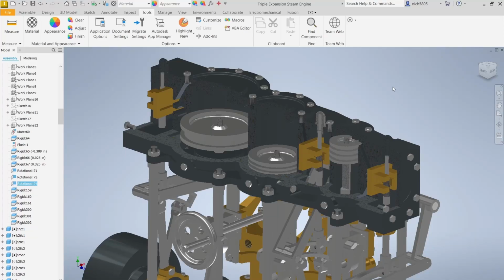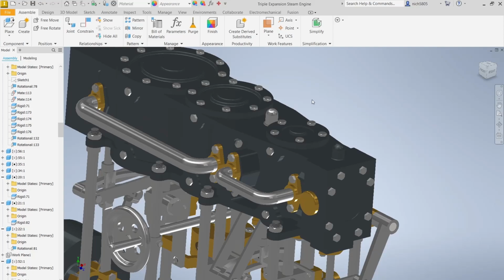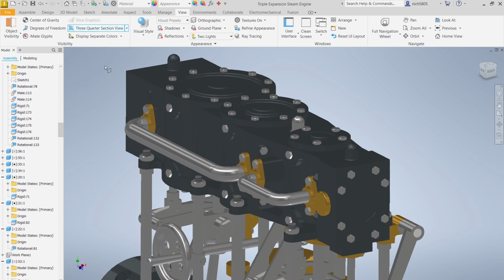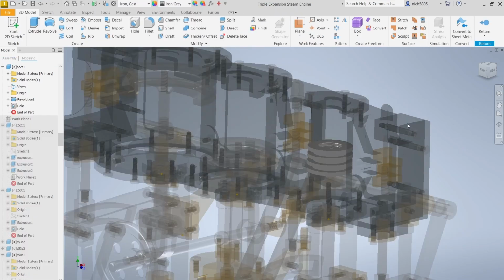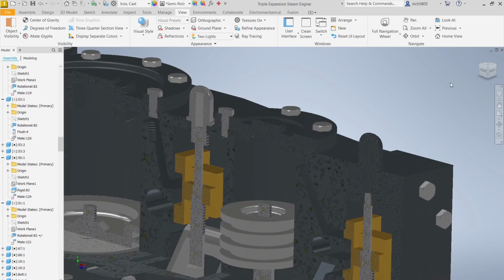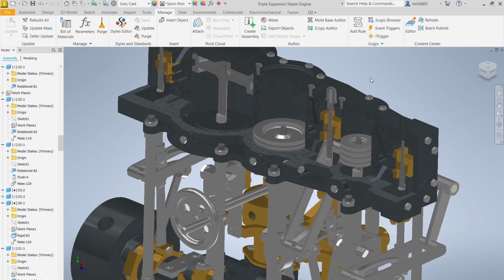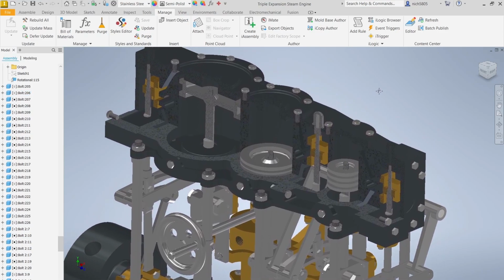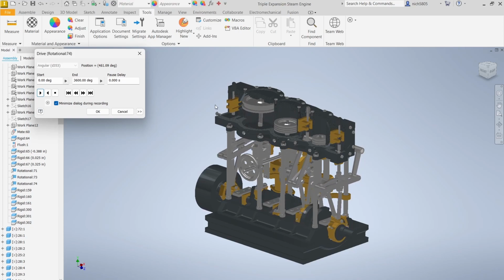How to Make a Dynamic Section View - Autodesk Inventor 2025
This tutorial explains how to use the Section View tool in Autodesk Inventor 2025, along with excluding certain parts from said section view. This tool can be very useful when trying to show the inside of an enclosed design. Thank you :)
Timecodes

0:00 - Intro
0:16 - Tutorial
3:20 - Outro